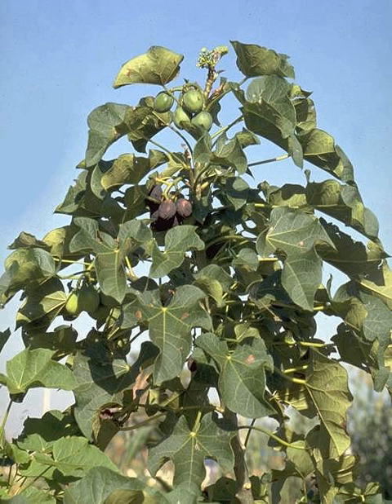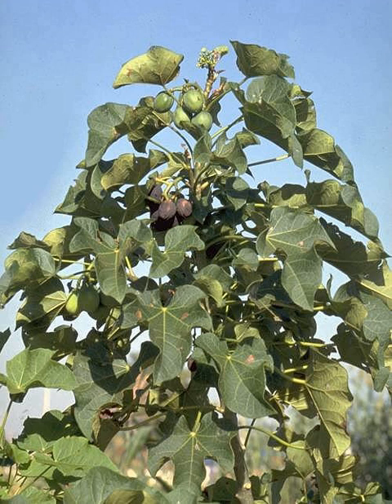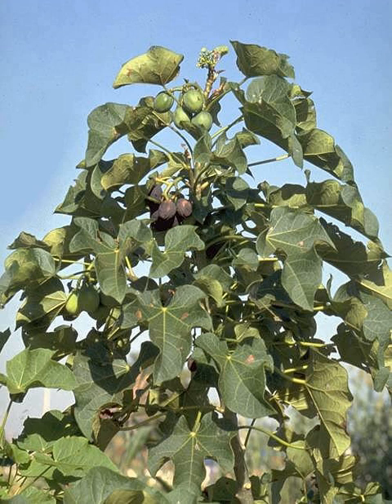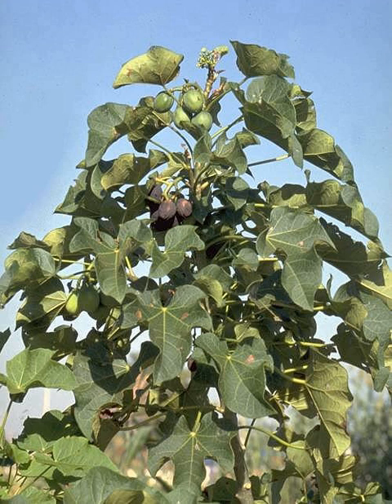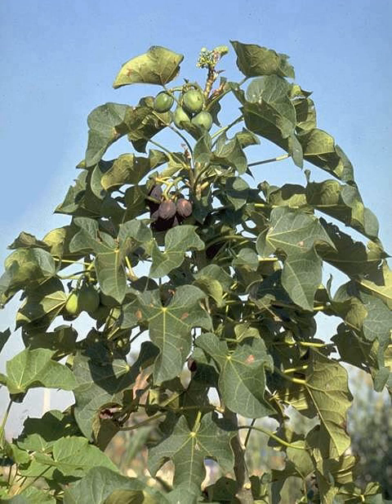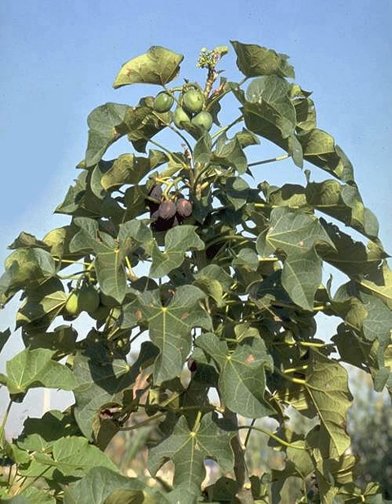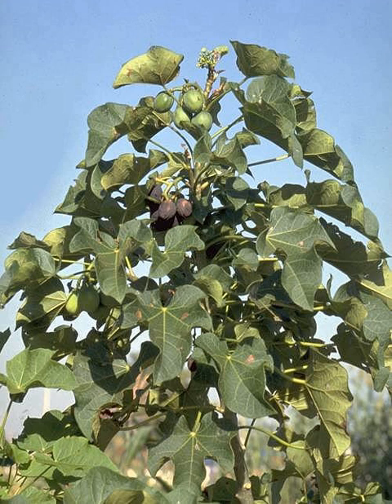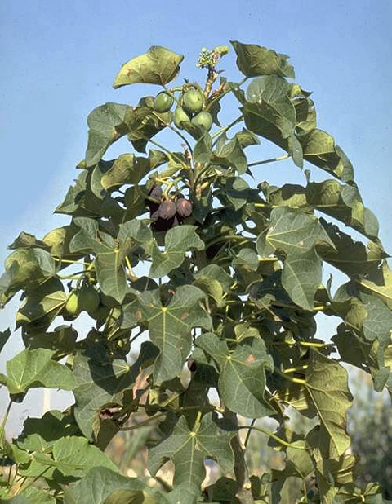Jatropha biofuel | Wikipedia audio article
00:01:52 1 Botanical features
00:03:38 2 Cultivation
00:05:51 3 Propagation
00:07:08 4 Gallery
00:07:17 5 Processing
00:08:02 6 Biofuel
00:12:09 6.1 Jet fuel
00:15:18 6.2 Carbon dioxide sequestration
00:15:58 6.3 Use in developing world
00:17:12 6.3.1 Myanmar
00:19:14 6.4 Controversies
00:20:49 7 Food for human consumption
00:22:08 8 Other uses
00:24:05 9 See also

- Socrates

SUMMARY
Jatropha curcas is a species of flowering plant in the spurge family, Euphorbiaceae, that is native to the American tropics, most likely Mexico and Central America. It is originally native to the tropical areas of the Americas from Mexico to Argentina, and has been spread throughout the world in tropical and subtropical regions around the world, becoming naturalized or invasive in many areas. The specific epithet, "curcas", was first used by Portuguese doctor Garcia de Orta more than 400 years ago. Common names in English include physic nut, Barbados nut, poison nut, bubble bush or purging nut. In parts of Africa and areas in Asia such as India it is often known as "castor oil plant" or "hedge castor oil plant", but it is not the same as the usual castor oil plant, Ricinus communis (they are in the same family but different subfamilies).
J. curcas is a semi-evergreen shrub or small tree, reaching a height of 6 m (20 ft) or more. It is resistant to a high degree of aridity, allowing it to grow in deserts. It contains phorbol esters, which are considered toxic. However, edible (non-toxic) provenances native to Mexico also exist, known by the local population as piñón manso, xuta, chuta, aishte, among others. J. curcas also contains compounds such as trypsin inhibitors, phytate, saponins and a type of lectin known as curcin.The seeds contain 27–40% oil (average: 34.4%) that can be processed to produce a high-quality biodiesel fuel, usable in a standard diesel engine. Edible (non-toxic) provenances can be used for animal feed and food.